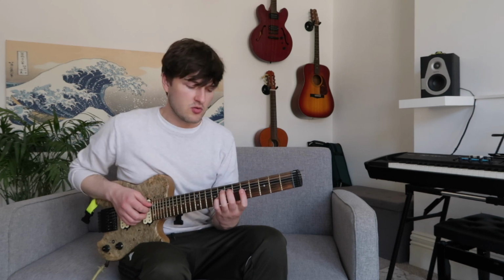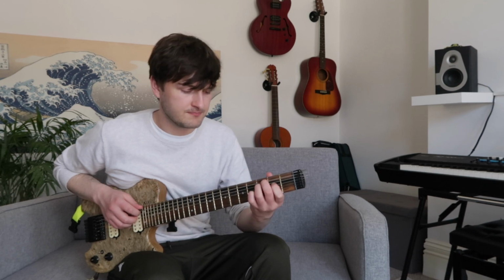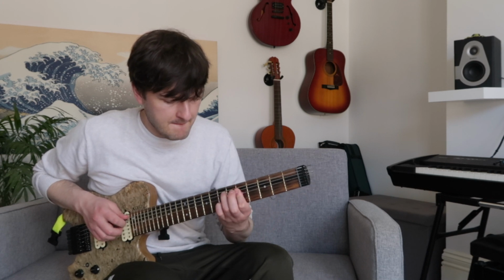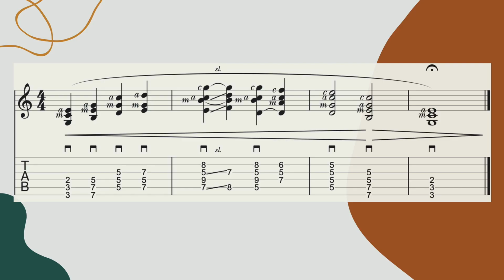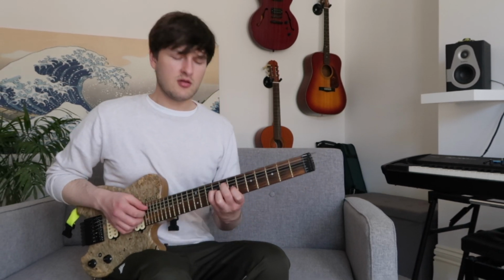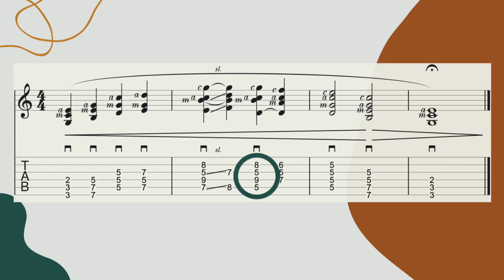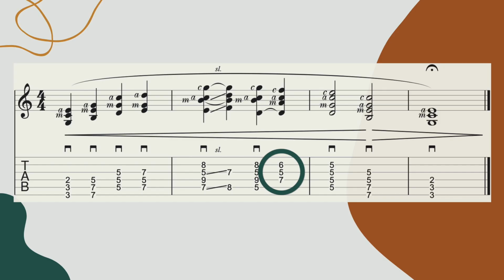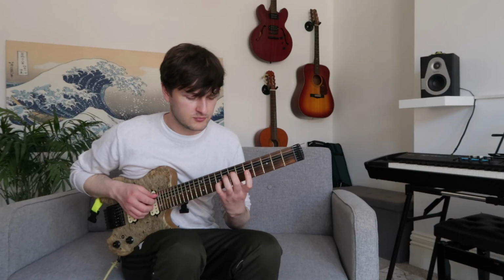Tim Miller/Holdsworth/Goodrick Style Chord Style–Jazz Fusion Guitar Harmony Lesson–Triadic Voicings!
In this jazz fusion guitar lesson we look at a chordal progression in the style of some of my favourite players- Tim Miller, Mick Goodrick and Allan Holdsworth. Using harmonic concepts drawn from a key centre, and a Generic Modality Compression sound world, we can create beautiful chord progressions in a modern, contemporary jazz fusion style.